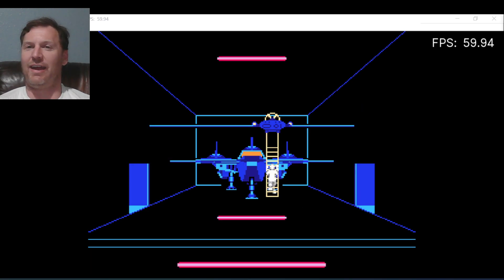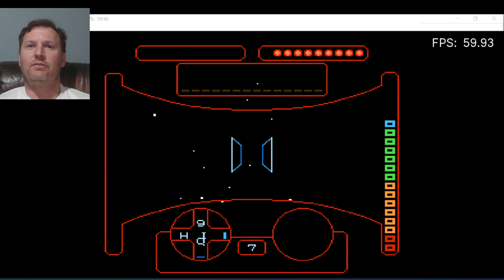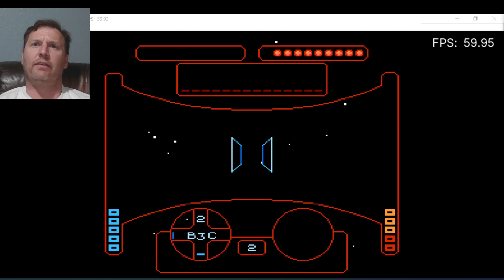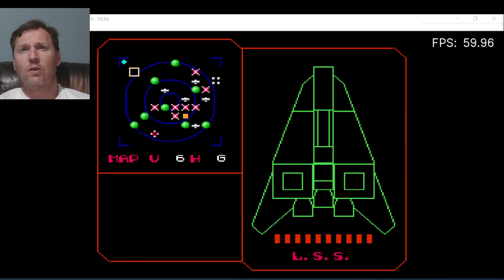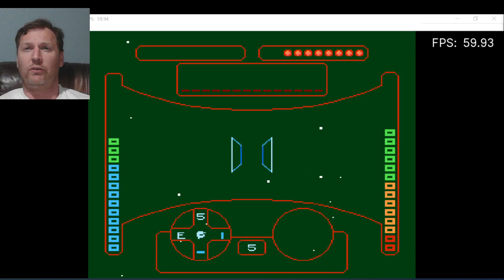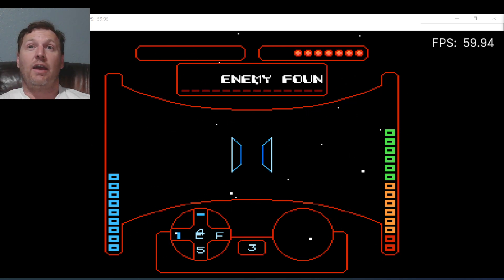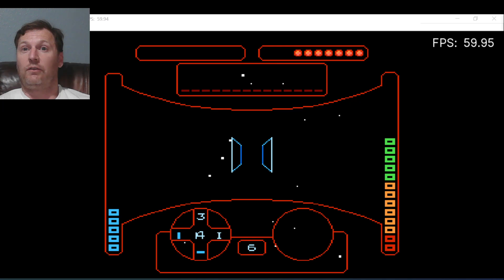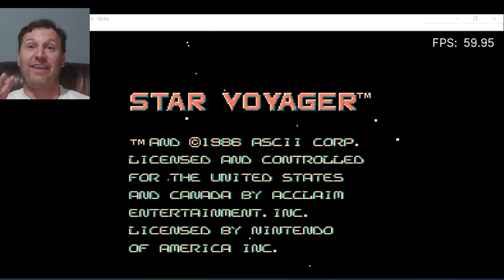Retro Nes Star Voyager